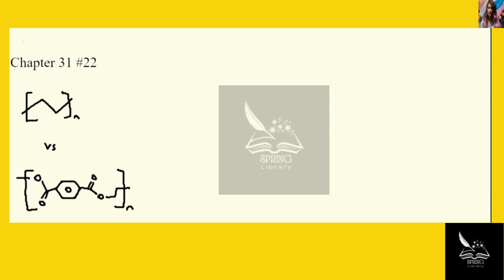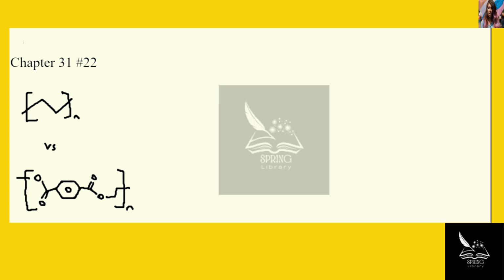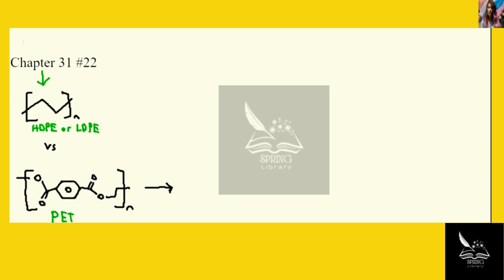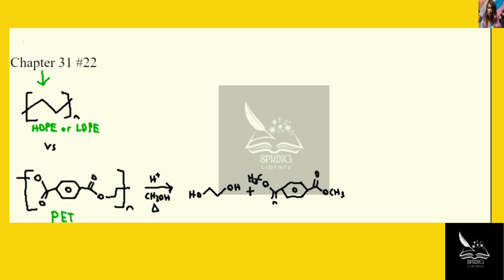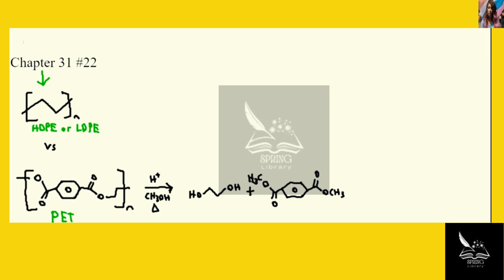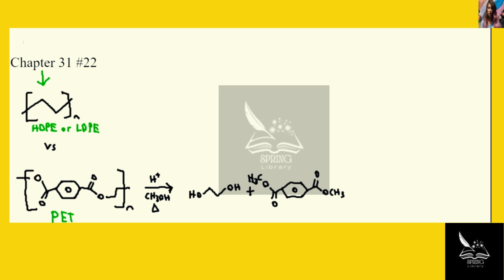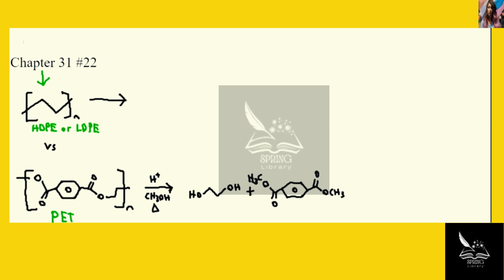[Chemistry] Why can't chemical recycling that is, the conversion of polymer to monomers and re-conv